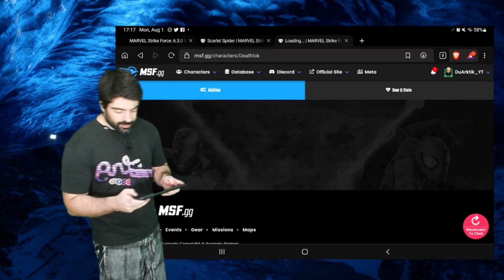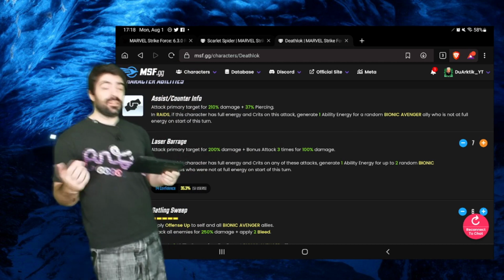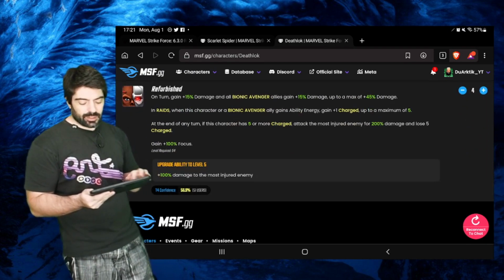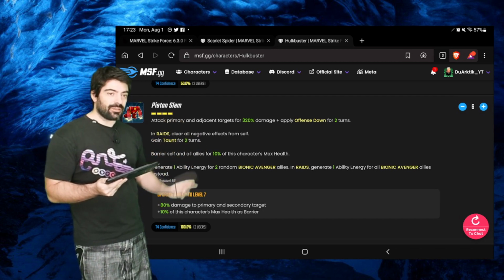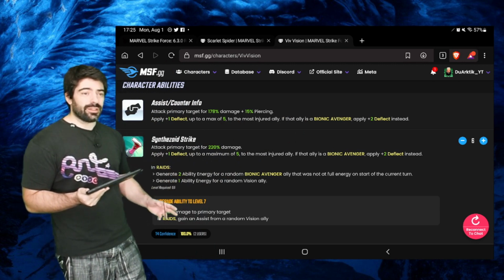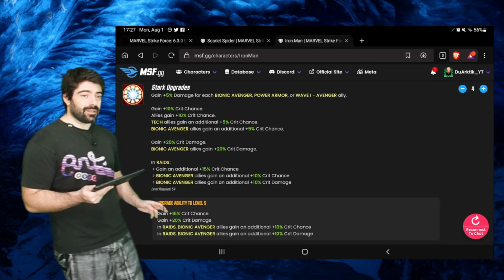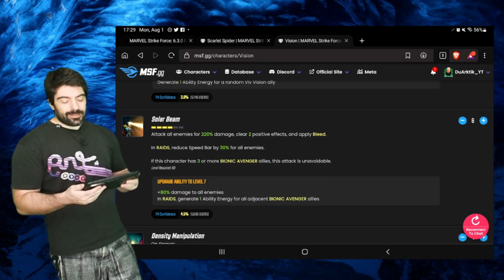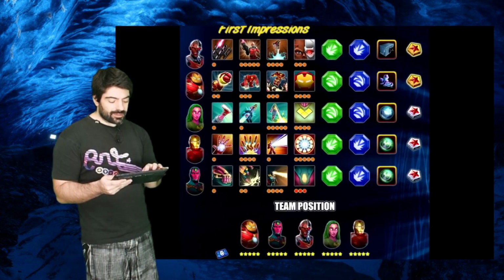HIDDEN T4 Feature on Deathlok Worth it? | Death Horsemen | Bionic Avengers Infographic | MSF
- Help Keeping the Lights On by Becoming a Member of the Channel

- Play Marvel Strike Force and other Mobile Games at 60 FPS on LDPlayer: